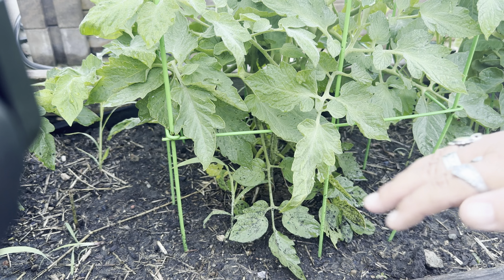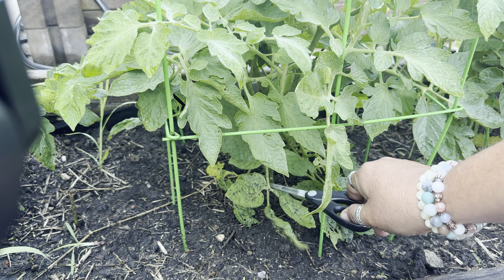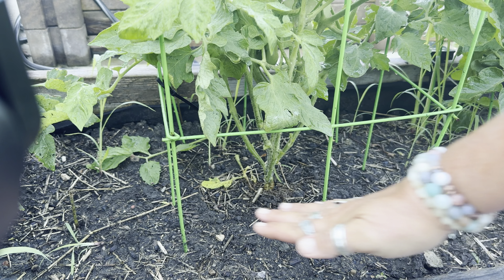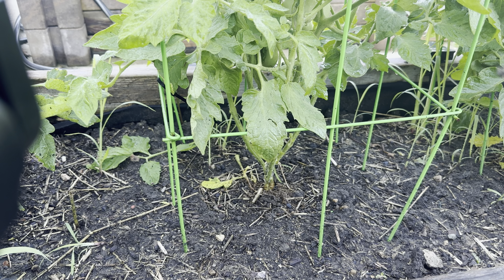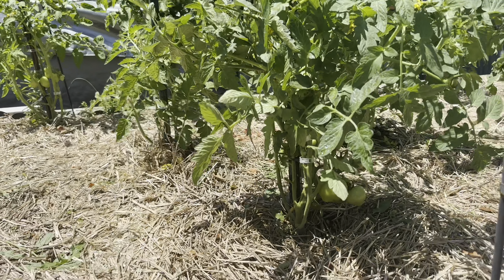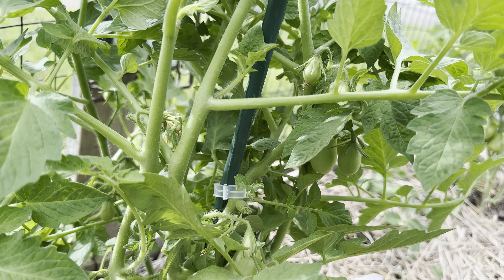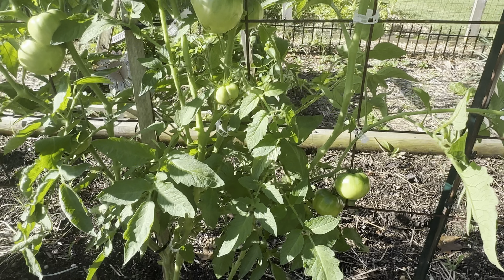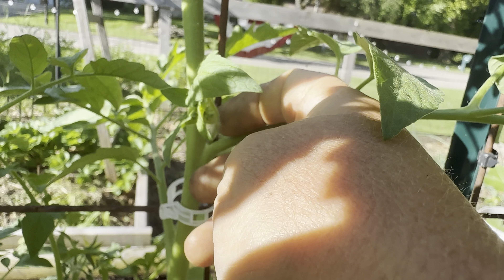TOMATO TALK! Pruning Tomatoes!!